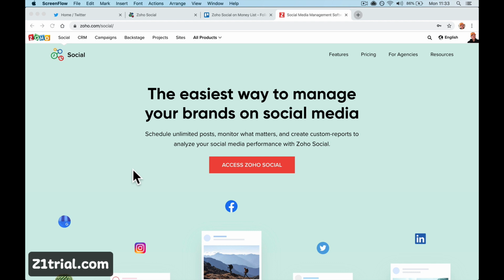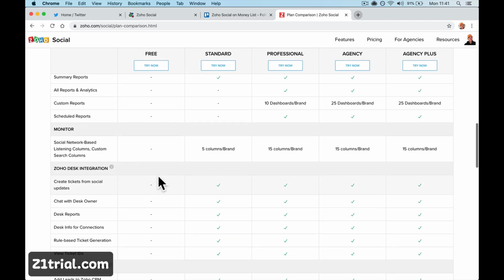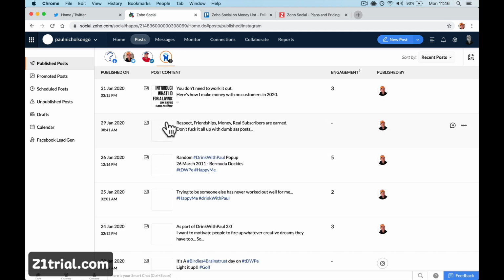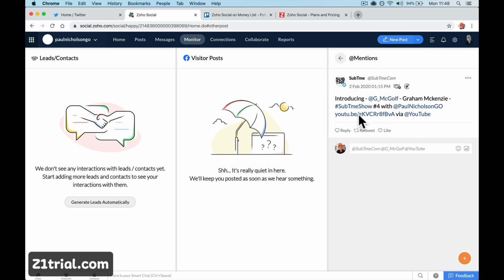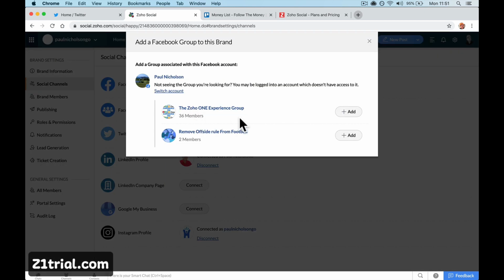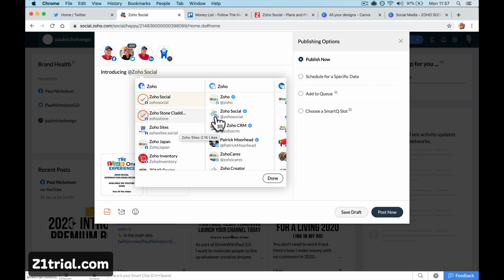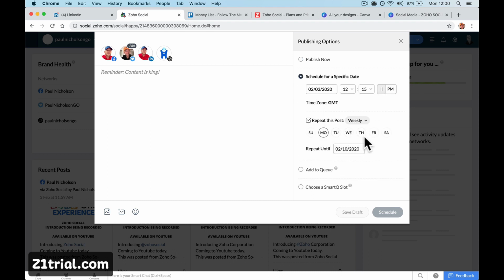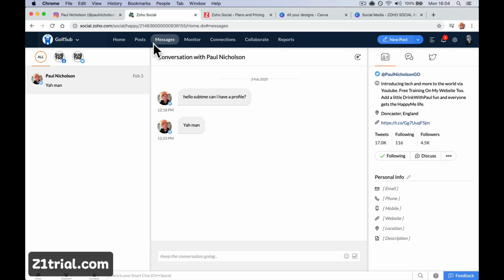Zoho Social Introduction Beginner Tutorial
Zoho Social Introduction Part 1.
My apologies I wanted to show you all the features but I have issues with my setup. I'll be back with a new version of this soon. I'll post the link when I have the new version.

Zoho Social is part of Zoho ONE see more info below.

Lesson Times:
0:00 Say hello why are you here
1:34 Zoho Social Pricing
4:25 Zoho Social 1st Walk Around
10:28 Connecting Social Accounts Explained
12:03 Posting With Zoho Social
16:07 Notifications
18:25 Conclusion - I'll be back when I fix issues.

► Useful?